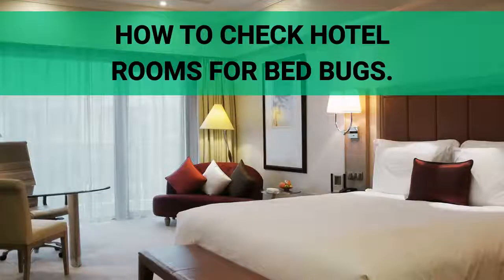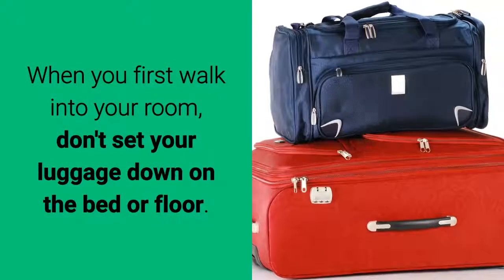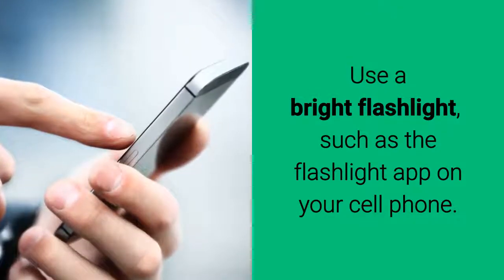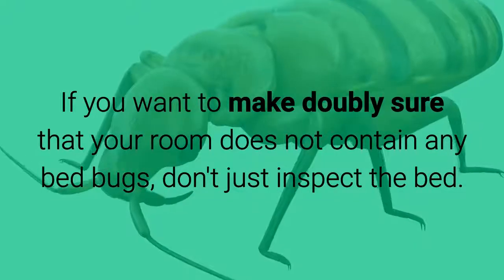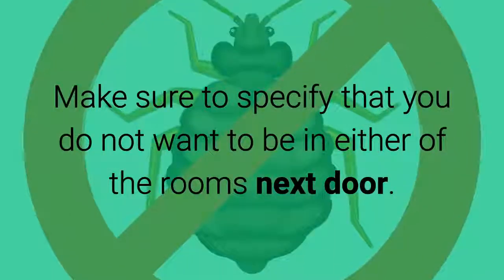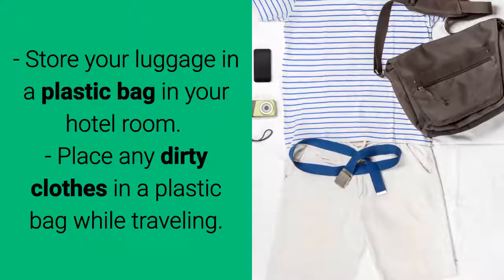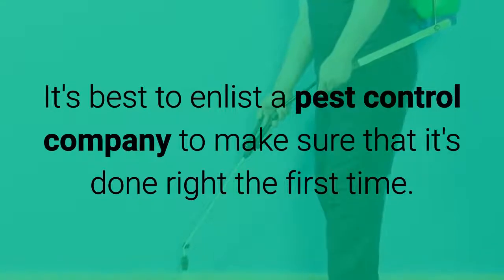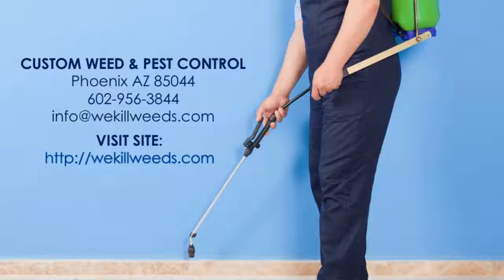How to Check Hotel Rooms for Bed Bugs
Custom Weed & Pest Control has been in business since 1989, serving the greater Phoenix metro area for both residential and commercial. We offer organic, natural and chemical pest control, with customized service to meet your specific needs. VISIT SITE